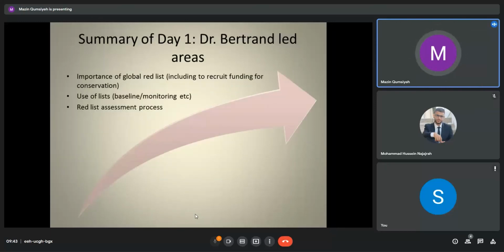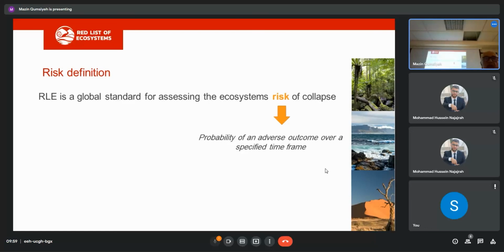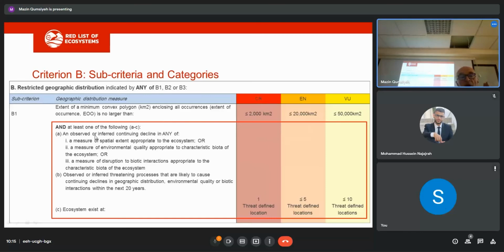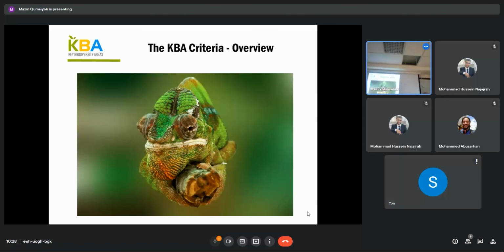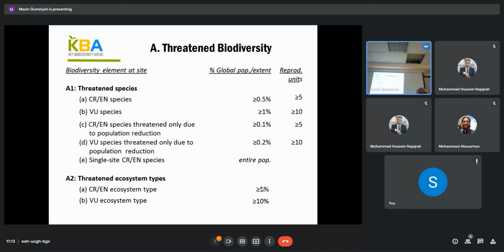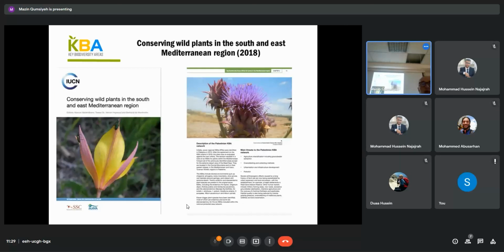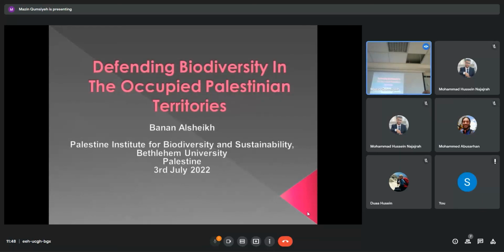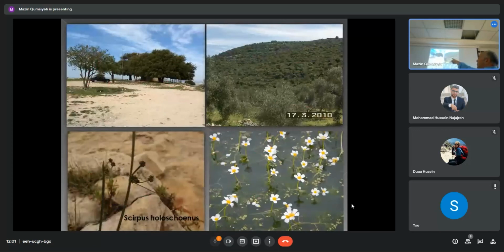PIBS-IUCN Red List workshop Second Day 2022 07 04